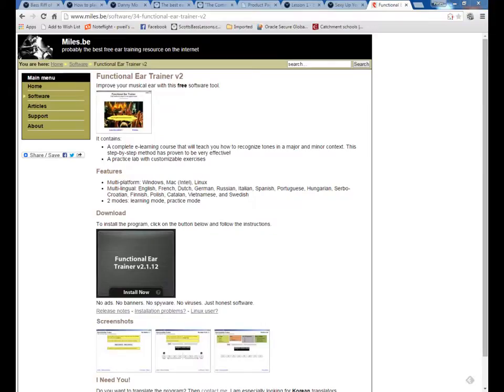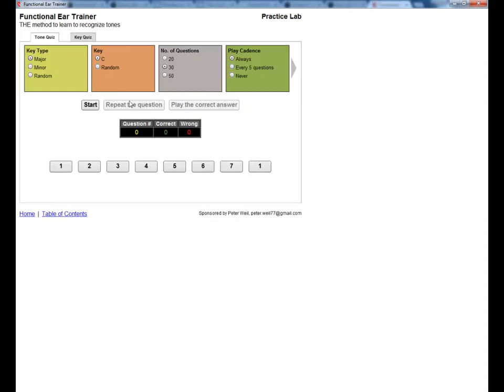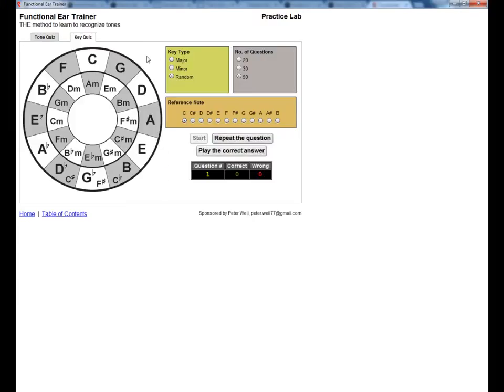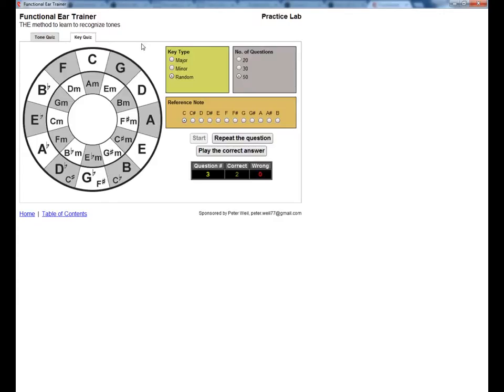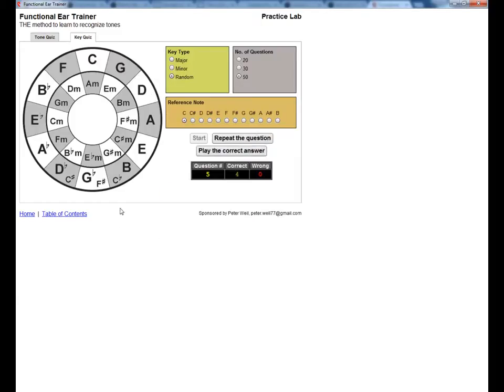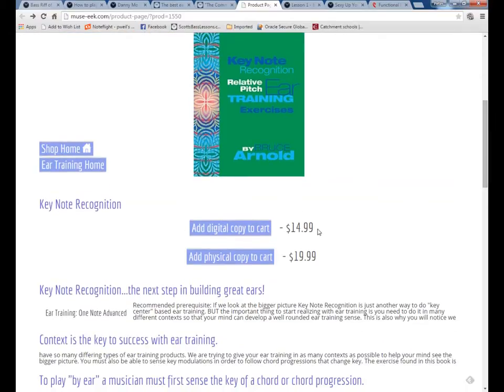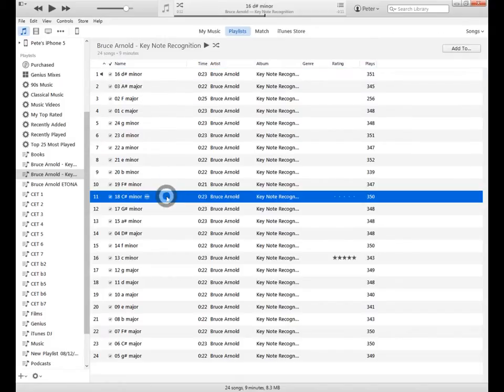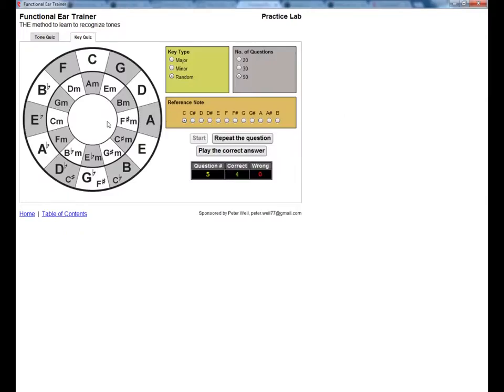Key Note Recognition - The Charlie Banacos Exercise (#2)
Ok, I finally got around to recording a video for this. Unfortunately, I can't find a way for people to do this for free; you'll have to cough up $15 - $20, one way or another

This is the next Charlie Banacos exercise. Essentially, a major or minor cadence is played, then the note 'C'; your task is to be able to work out the key from how 'C' relates to the cadence played. You should then name the key. It sounds like it should be easy after finishing the Charlie Banacos Exercise #1, but it isn't. I still use this regularly and find my ear can slip a little, especially if I'm tired.

In the real world, this exercise lets you hear key modulations more easily, and also lets you e.g. play a note on your instrument against a song and work out what key you are in. It's useful everywhere.

10 - 20 mins of this daily should see you right over a period of time. How long will vary for everybody. Months to a year might not be atypical.

Common pitfalls to avoid:

1. Do not rely on singing resolutions to figure out the key. You have to learn how the 'C' pitch sounds against the key, and that's it.
2. Do not rely on singing up to the note to work out the key. You have to learn how the 'C' pitch sounds against the key, and that's it.